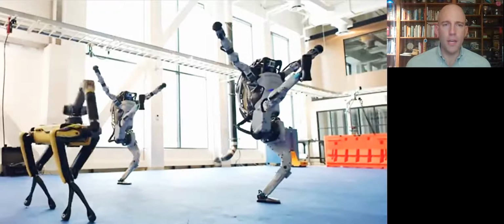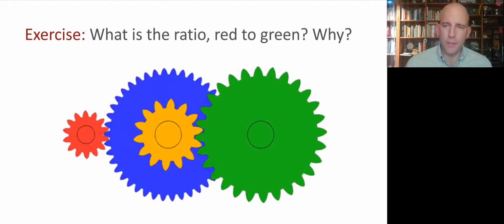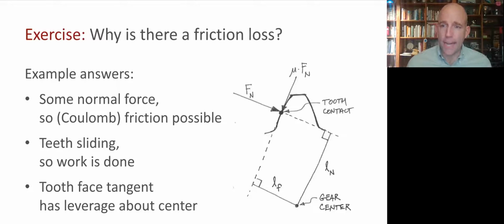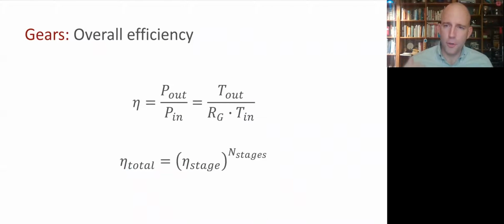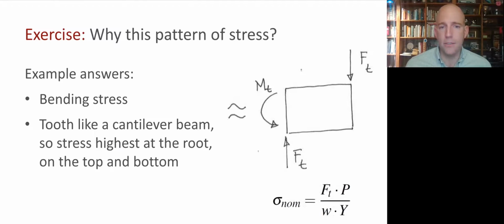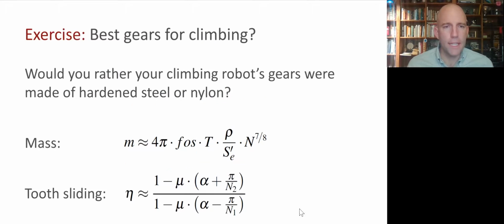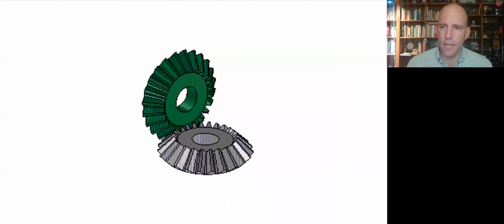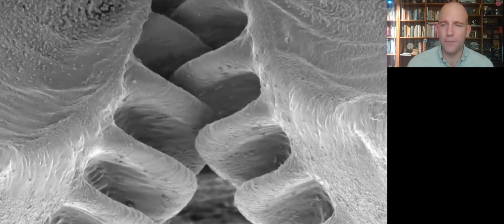Mechanical Systems Design, Video: Gears